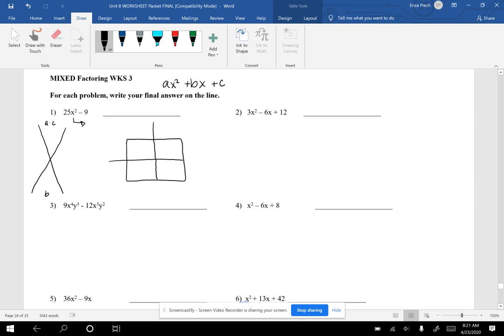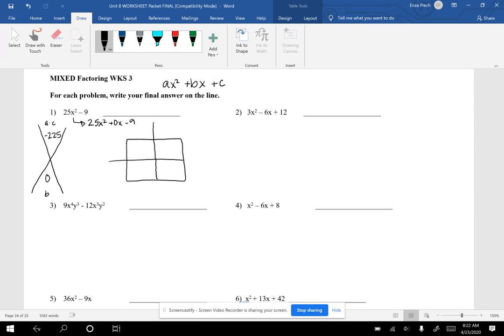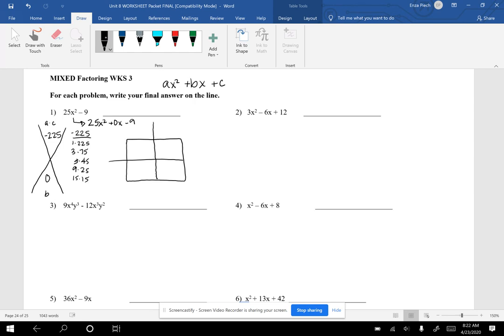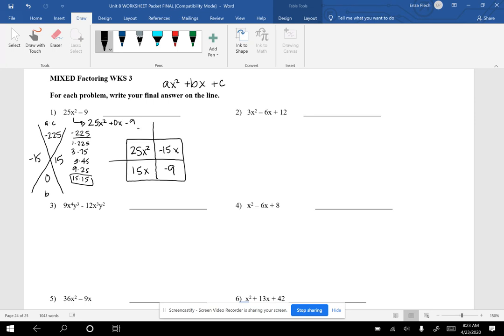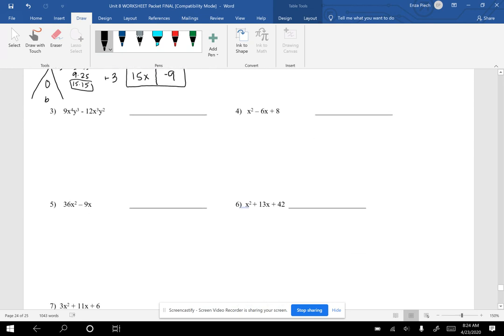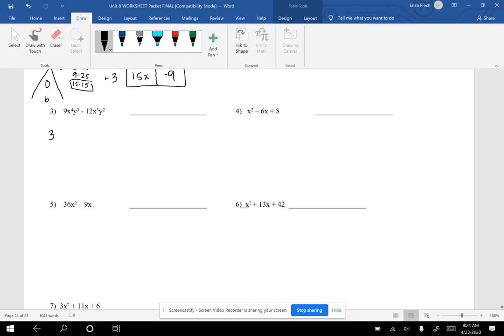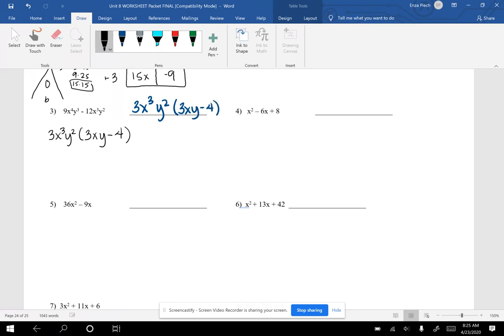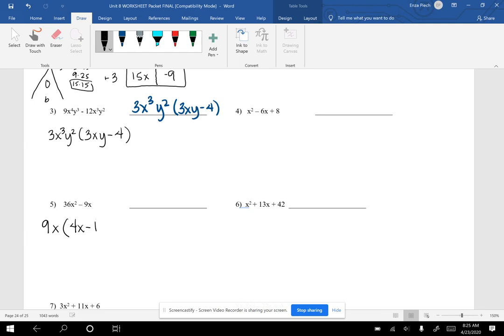Unit 8 BLUE pg 24 #'s 1, 3, 5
Algebra 1: Polynomials: Unit 8 BLUE pg 24 #'s 1, 3, 5